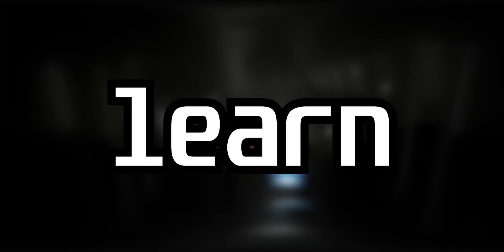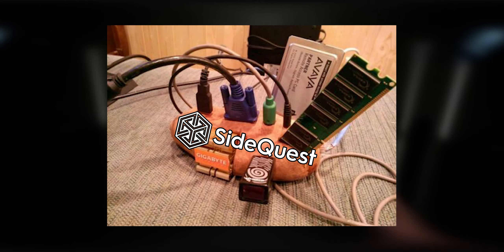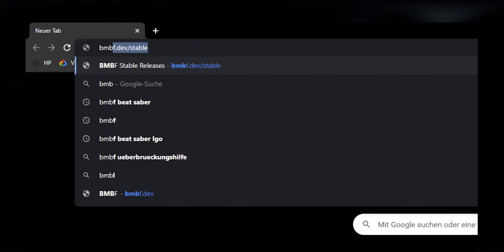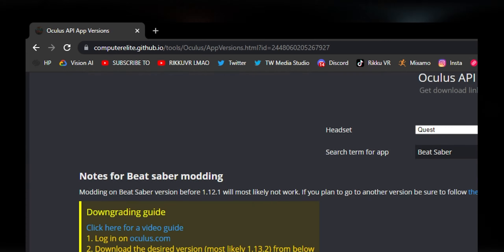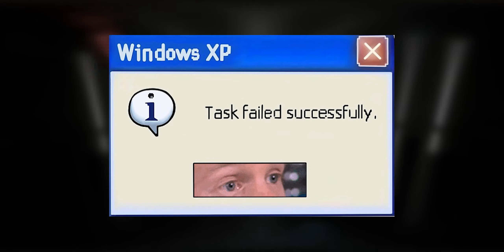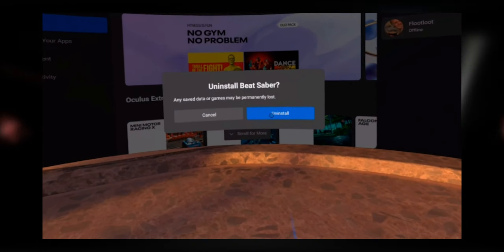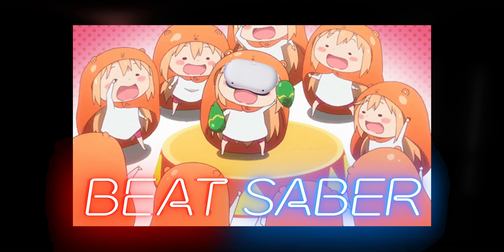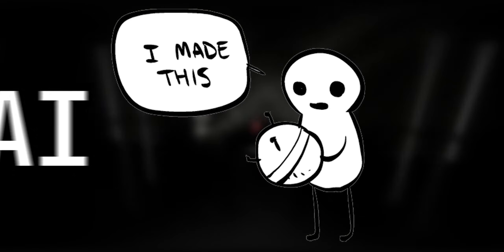How to downgrade Beat Saber on Oculus Quest 2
In this video, I'll show you how to downgrade Beat Saber on the oculus quest 2, so you can install mods and use BMBF again. Currently, the newest supported version of BMBF is 1.13.2 so this tutorial will downgrade to that version of Beat Saber.

[Time Stamps]
0:00 Intro
0:12 Check which version you need
0:22 Download that version
0:32 Uninstall Beat Saber
0:40 Install downloaded version
0:53 How to mod Beat Saber on Quest 2

🛠 To get mods, check out the BSMG Modding Discord!

Please leave a comment or feedback, I love to chat! 🤗

[PC Hardware & VR Equipment*]
CPU: Ryzen 9 5900x
GPU: Nvidia RTX3080
RAM: 32GB 3200Mhz CL16
Headset: Valve Index + Controllers
Full Body Tracking: 3x Vive Tracker 2.0
Base stations: 2x SteamVR BaseStations 2.0

Blender & Photoshop for thumbnails
Streamlabs OBS for recording
Premiere Pro for editing
Beat Saber (does this count?)

[Cool Mods I Use]
AutoPauseStealth: Prevents massive lag spikes
Chroma: Colorful lighting (required for some maps)
CustomFloorPlugin: Custom Stages
CustomNotes: Custom Bloqs
CustomSabers: …
CustomWalls: …
FastFail: No animation after fail
FireworksDisabler: Disables the firework at the end of a map
MappingExtentions: Required for some maps
MultiplayerExtensions: Multiplayer with custom maps
NoFailCheck: “Start” changes to “No Fail” when you have the modifier active
NoodleExtensions: Required for some maps
ParticleOverdrive: Tweak particles of sabers, bombs etc.
SaberFactory: Lets you build your own sabers in-game
SpeedyPractice: Better practice mod
VMCAvatar: Gets your avatar into the game, use with VMC
YUR.fit: Count calories in-game

(It helps the channel and doesn't cost you a cent 😊)